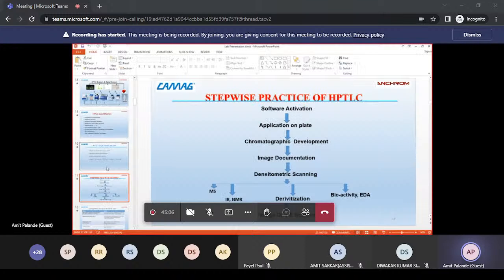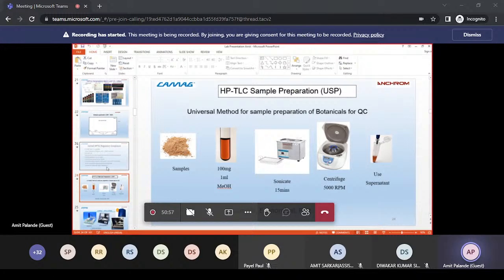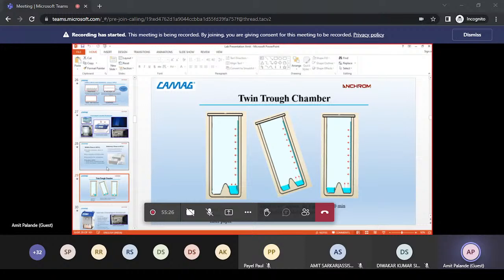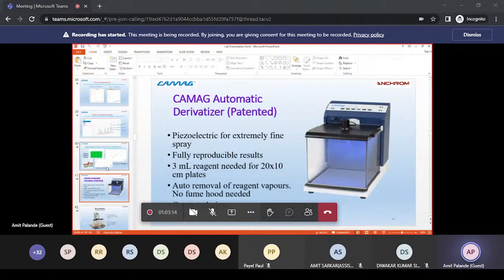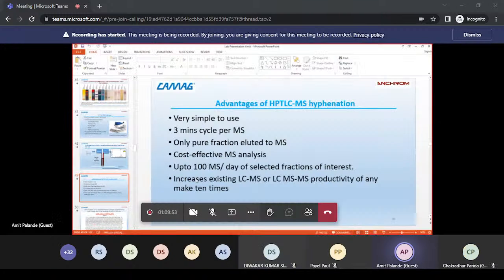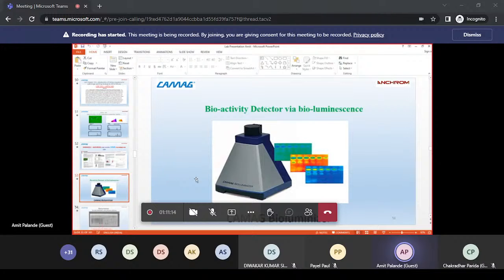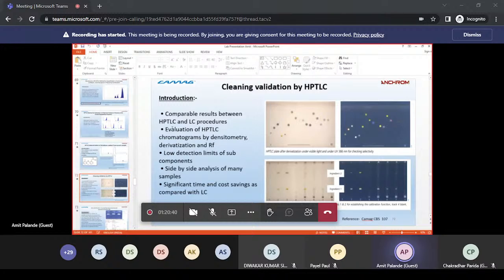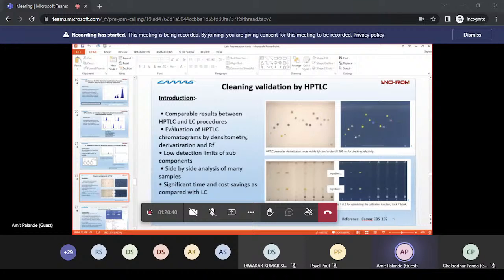Department of Biotechnology, TNU is organizing a webinar on HPTLC: Technique & Basic Applications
Department of Biotechnology, The Neotia University is organizing a webinar on HPTLC: Technique & Basic Applications